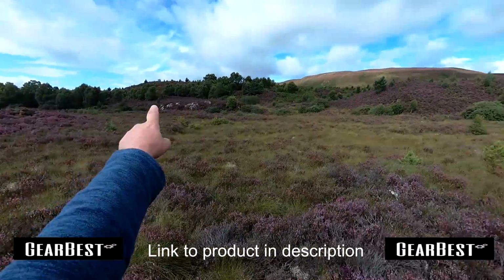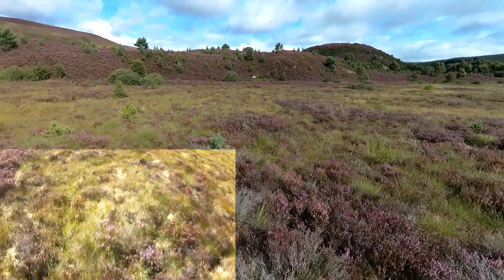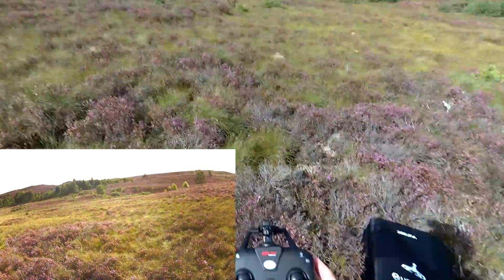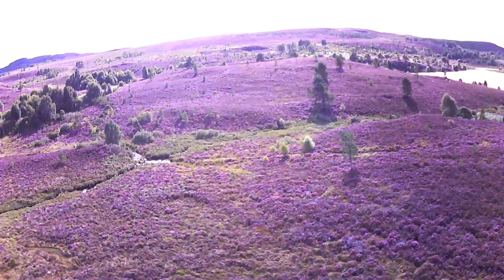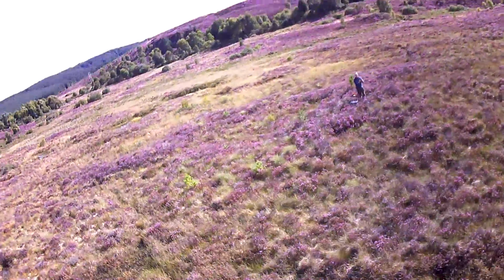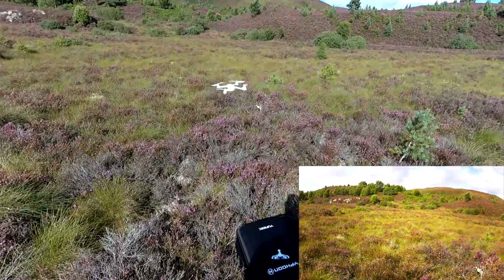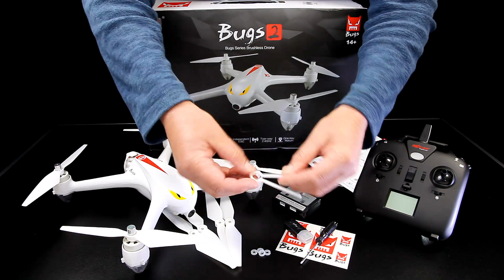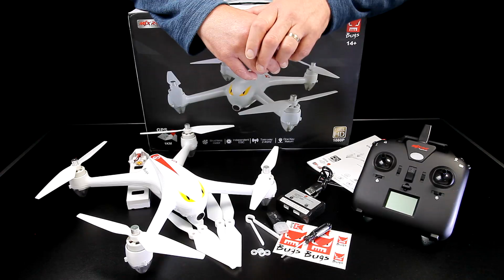MJX RC Bugs 2 B2C Great GPS, Brushless quad flight tests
MJX RC Bugs 2 B2C Great WiFi FPV MJX RC Bugs 2 B2W
Great Brushless GPS, altitude hold all rounder, superb range and brilliant flying experience. If you didn't know better you would think I like this quad ;-)
More bugs videos and lots more around the channel;-)